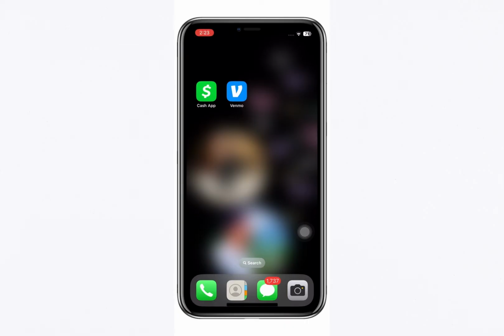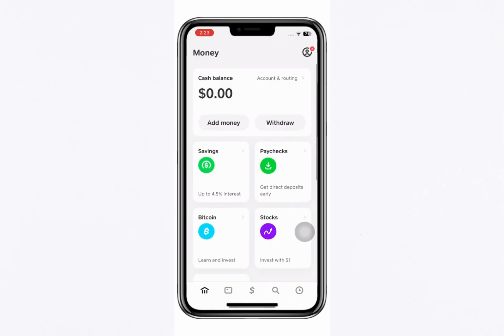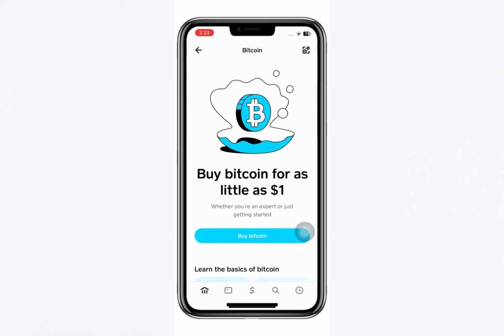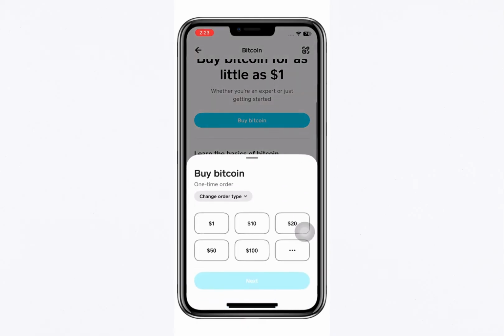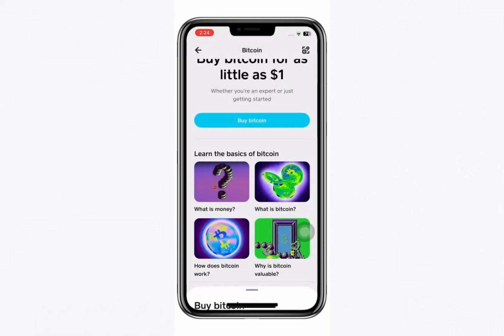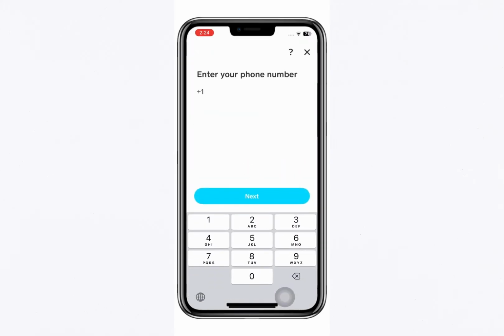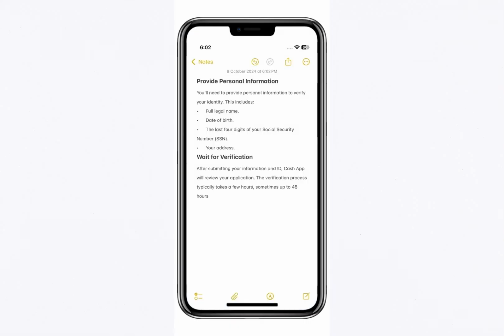How to Verify Bitcoin on Cash App - EASY METHOD (2025)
In this video, discover the easy method to verify your Bitcoin on Cash App. Follow our step-by-step guide to ensure your Bitcoin transactions are secure and that your account is fully set up for trading. Protect your investments and make the most out of your Cash App experience!